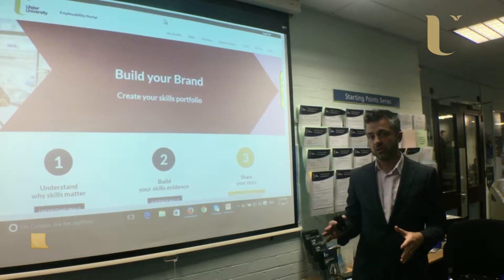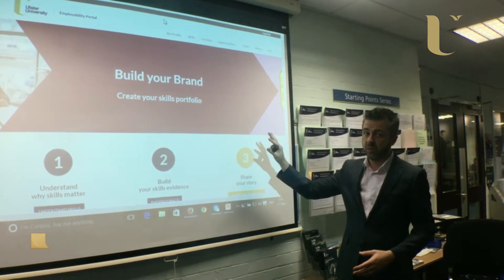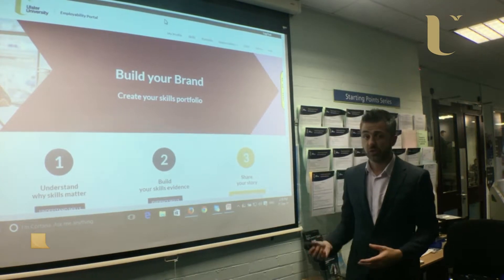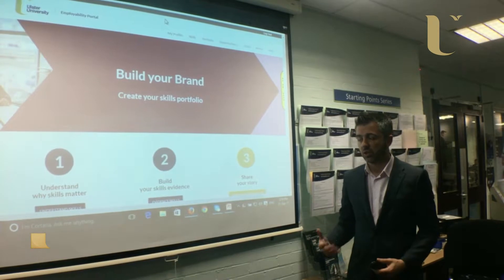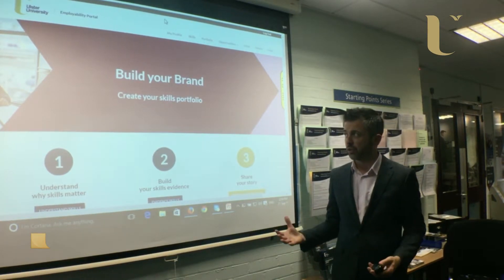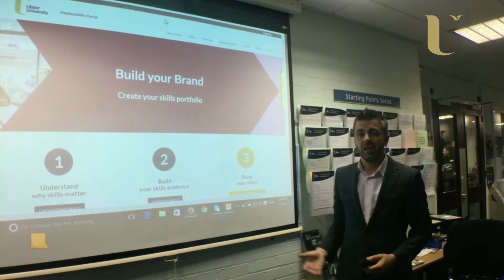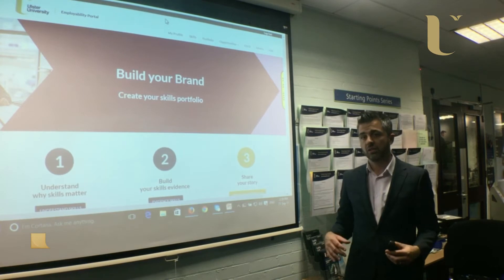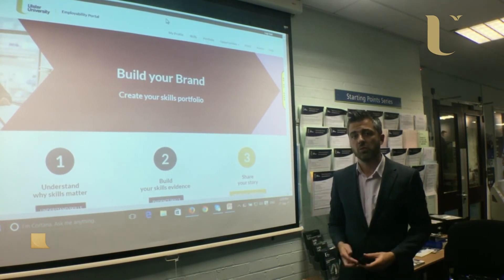Building your brand with a Skills Portfolio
Through the Employability portal you can learn about the most important skills for your future, record activities and achievements that evidence those skills and create your own skills portolio,